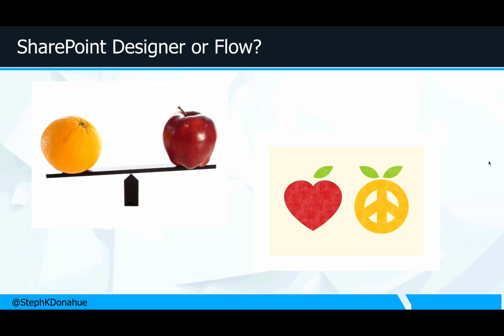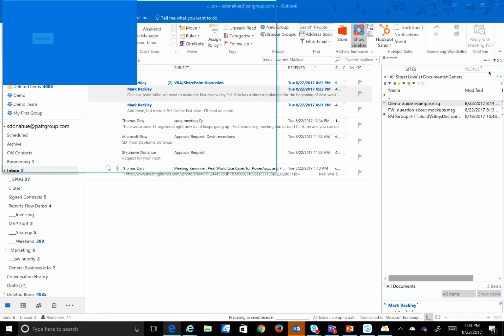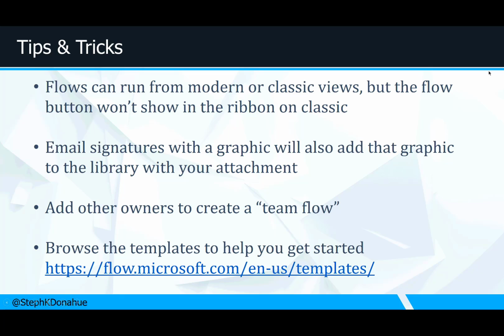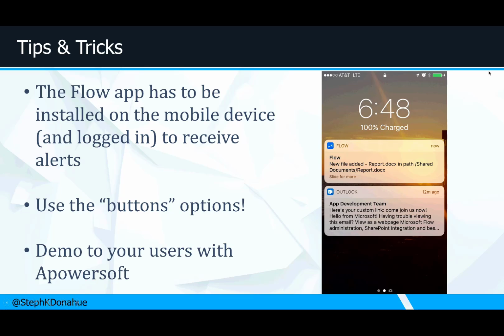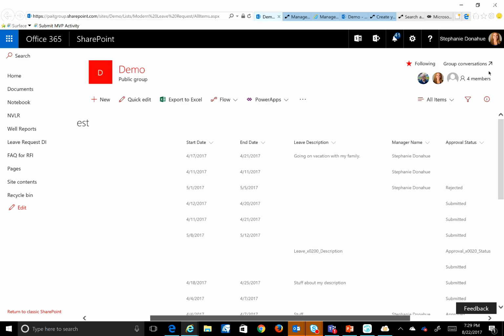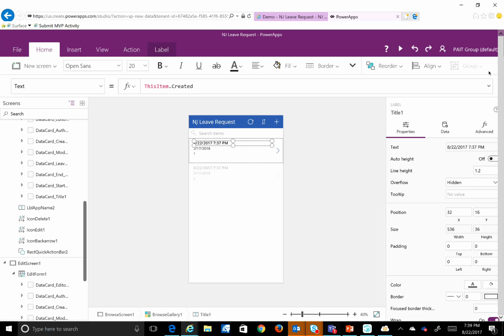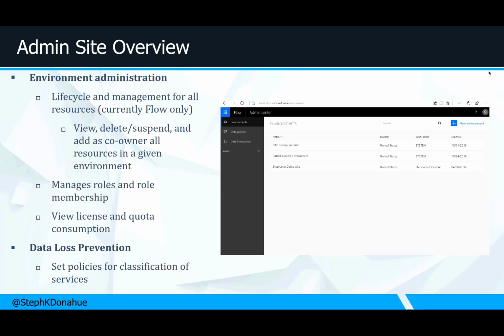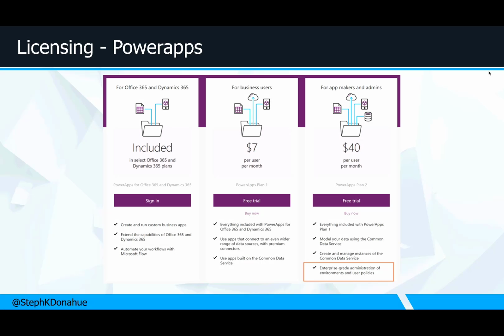Real World Use Cases for PowerApps and Flow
Stephanie Donahue

President/Co-founder at PAITgroup and Microsoft MVP